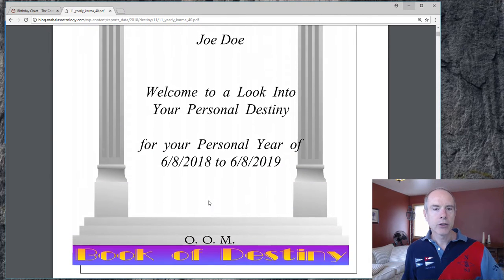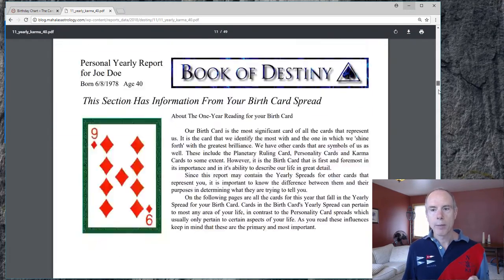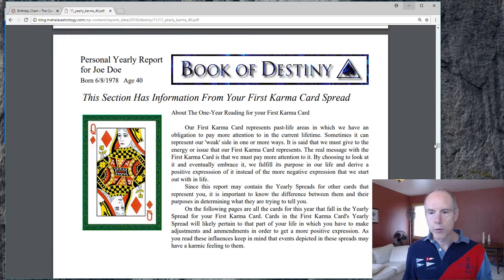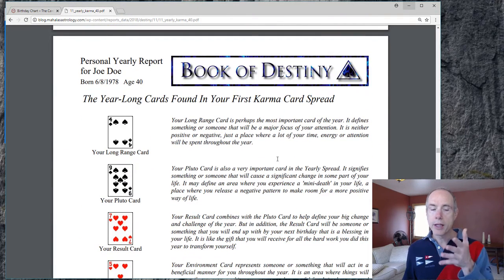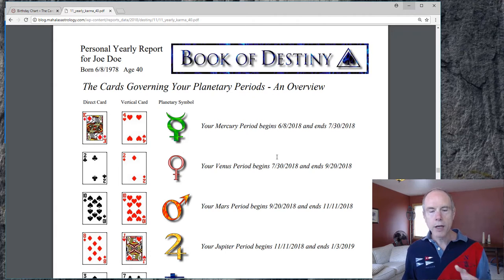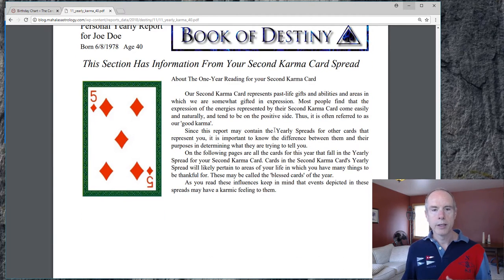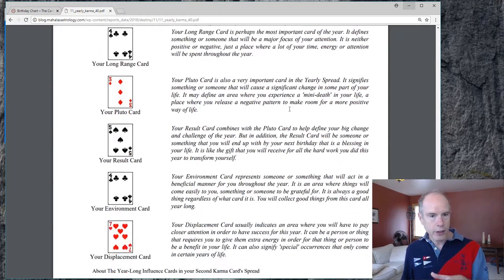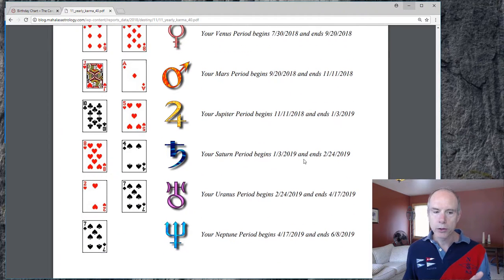Overview of the Book of Destiny Yearly Karma report(s)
This is a brief introduction to the content that is provided by the Book of Destiny program when you select the two different karma spreads.